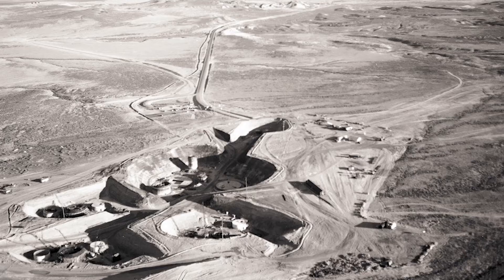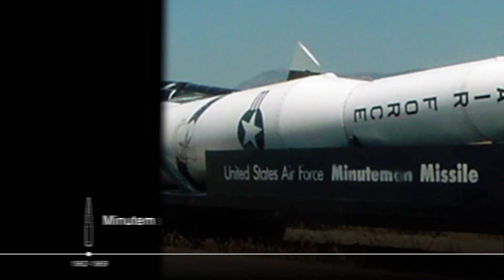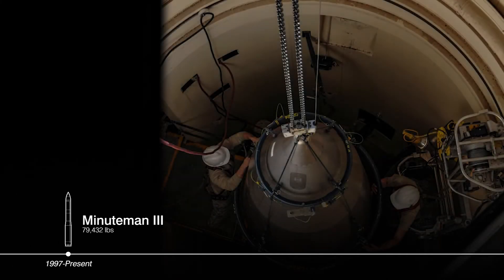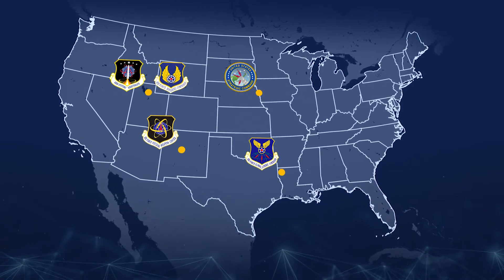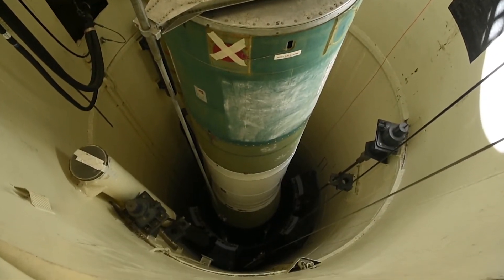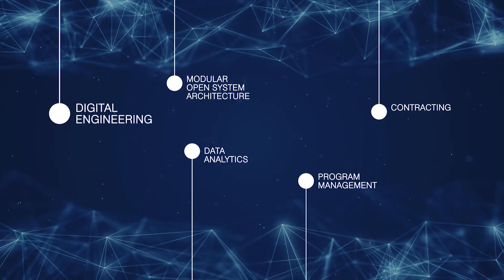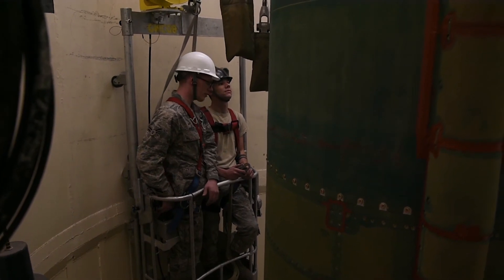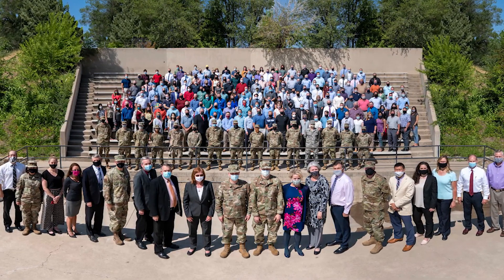Ground Based Strategic Deterrent (GBSD) - Minuteman III Replacement Program AFNWC VIdeo (29 Mar 21)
Ground Based Strategic Deterrent, or GBSD, is the next generation ICBM under development. A Megaproject, equivalent to 15 Defense Department programs in scope, design, development, certification and deployment…it will recapitalize or modernize 400 missiles, 450 silos, more than 600 facilities across almost 40,000 square miles of US territory, over 6 states, 3 operational wings and a test location. (Video By Staff Sergeant Franklin Harris)